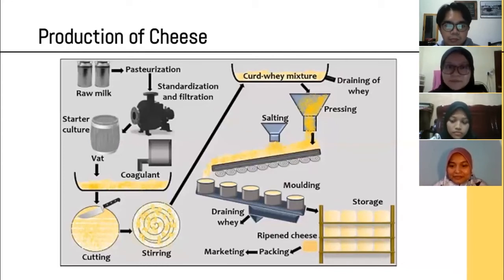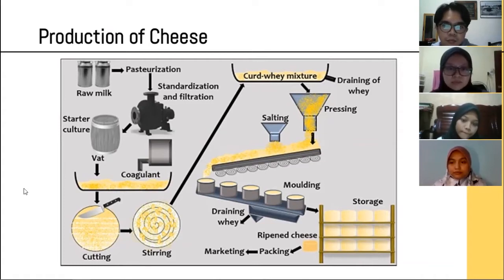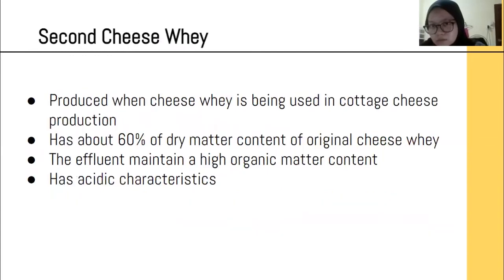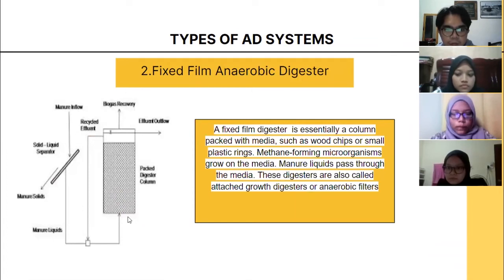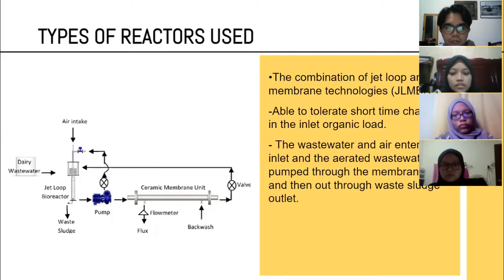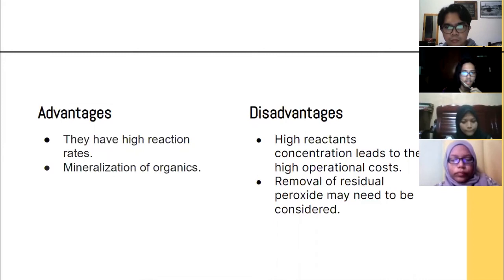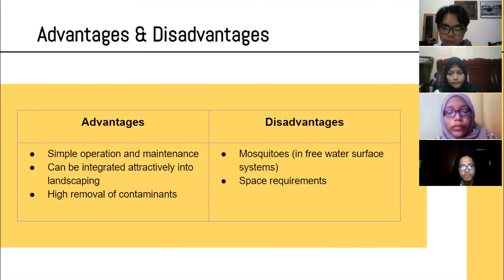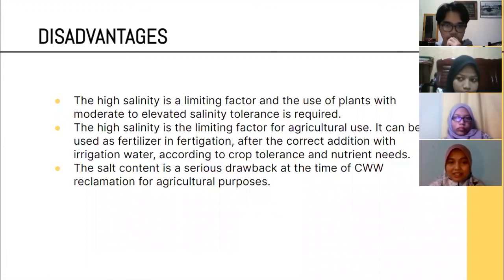CHEESE WHEY WASTEWATER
All pictures and videos shown are not owned